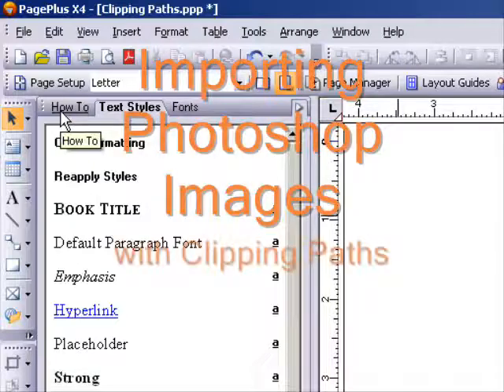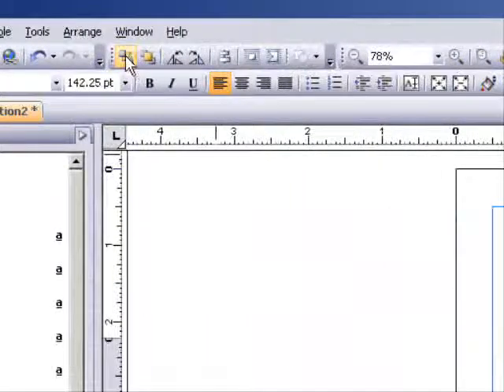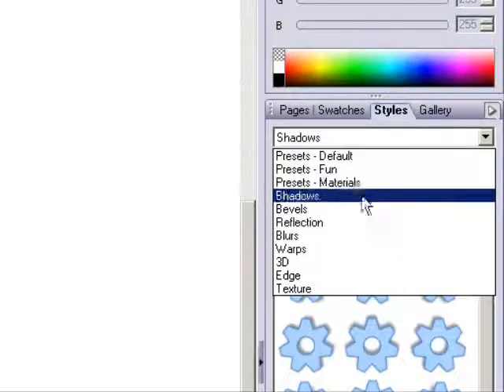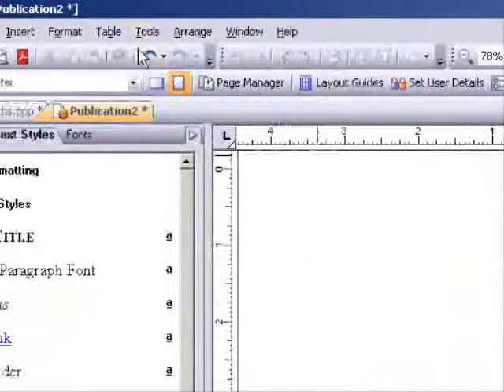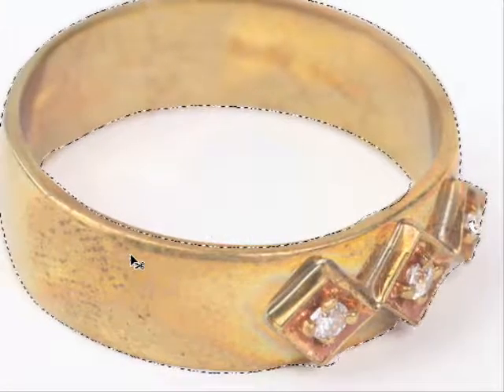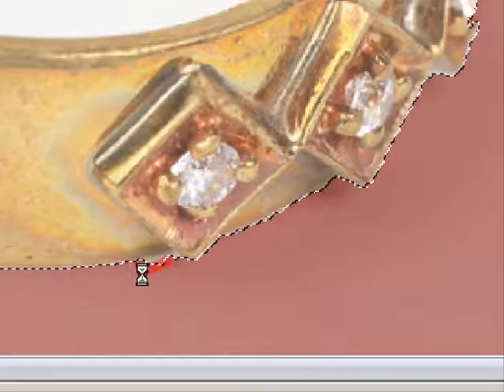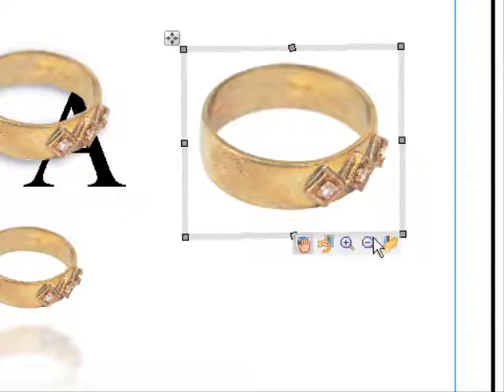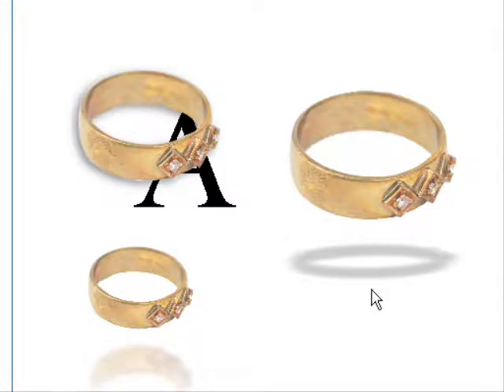PagePluse X4 Import Photoshop PSD & EPS Clipping Paths. Plus Cutout Studio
Learn how to import Photoshop images with clipping paths into PagePlus X4. We will also cover Image Cutout Studio that is included with PagePlus X4. Make sure to check out the newest PagePlus X7 it is definitely a powerhouse program for making print documents and e-Publications. I've sent many documents made in PagePlus to commercial print houses and never had a problem with the quality of documents PagePlus makes. Check back for more PagePlus tutorials.